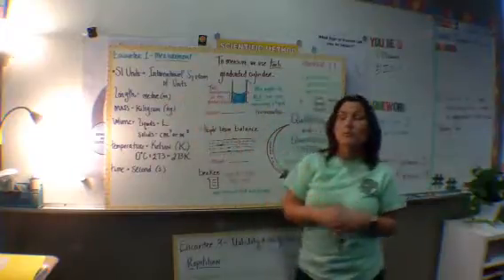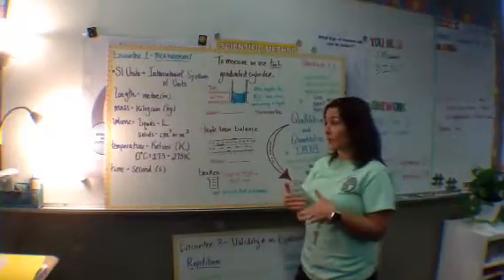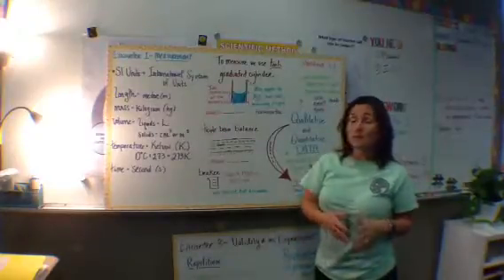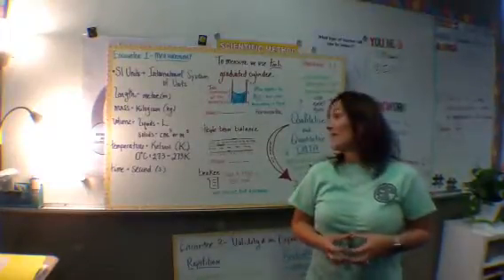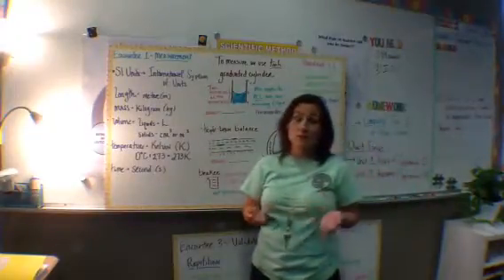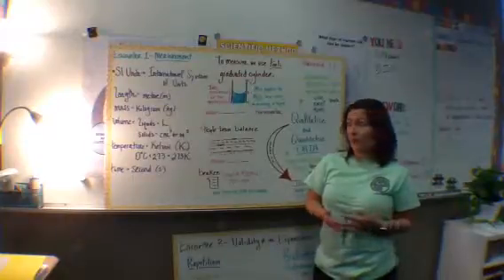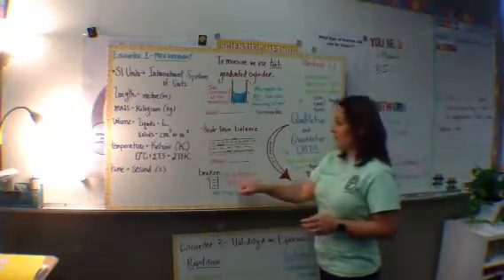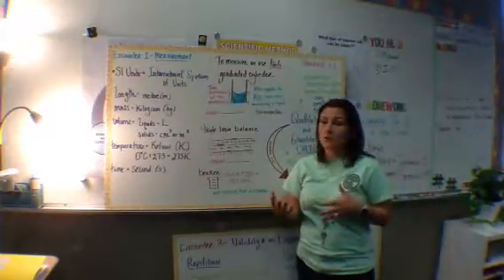Unit 1, Encounter 1